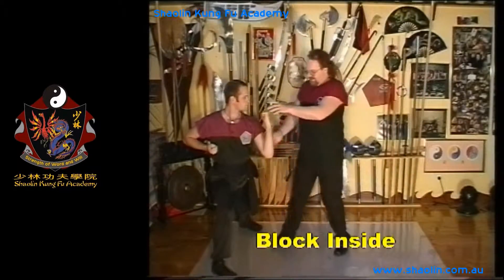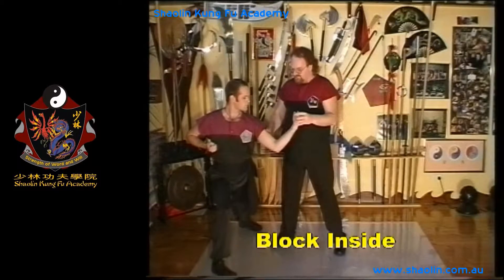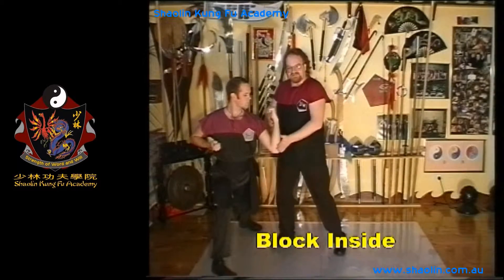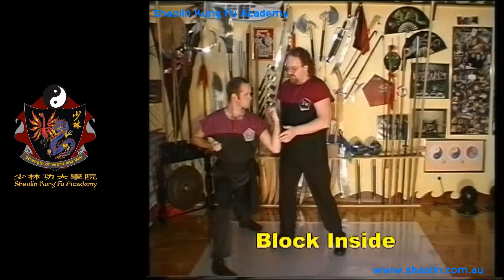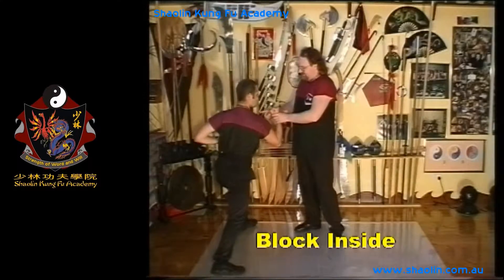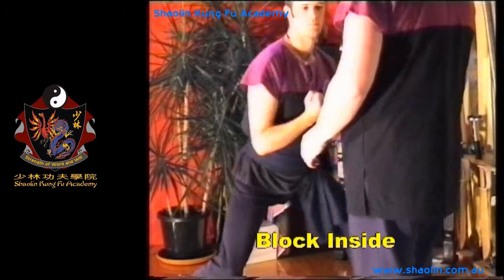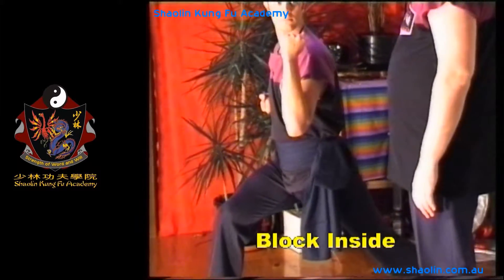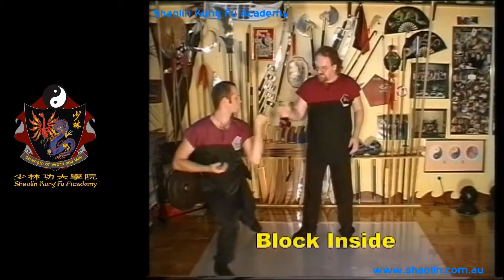The 2nd Kung Fu Block - Inside or Midsection